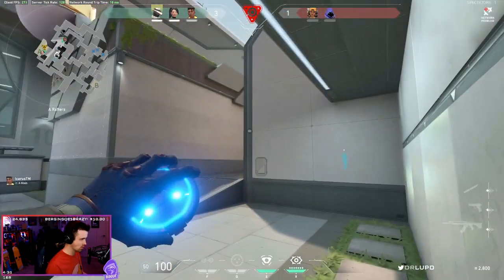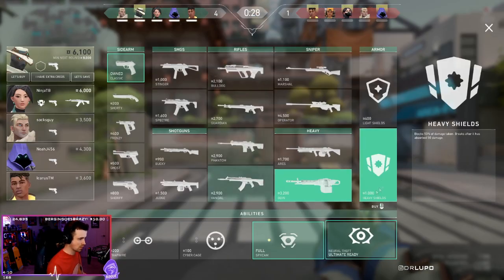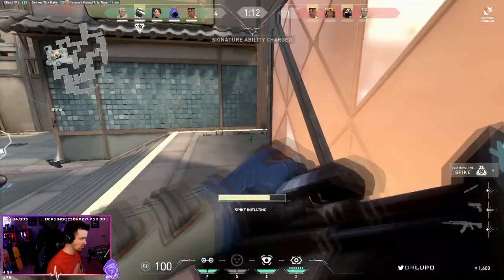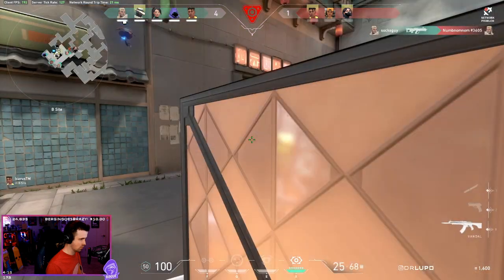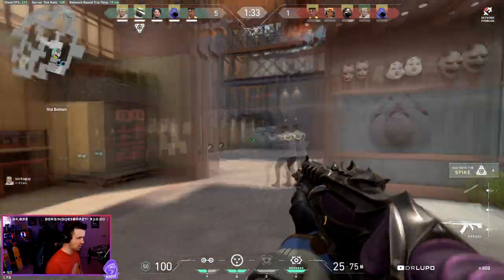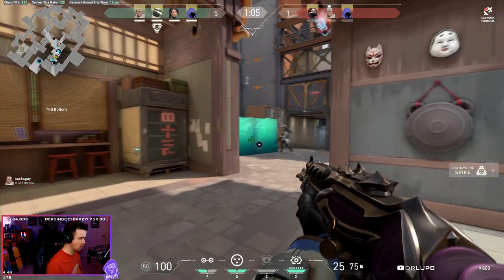How To Get Valorant Key DROP FAST/EASY On Twitch - Valorant - Frazmatic (FRAZ) frazmetic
Frazmatic:Get valorant drop key fast/easy on twitch. This valorant tips works, and you can get the valorant keys easily/fast. Get the valorant drop key on twitch and then tell me if you got the drop key or not. Don't buy valorant drop key ACCOUNTS, you WILL GET BANNED, So AVOID it.